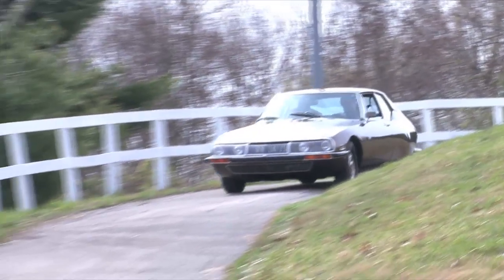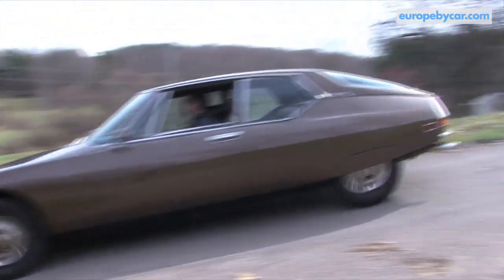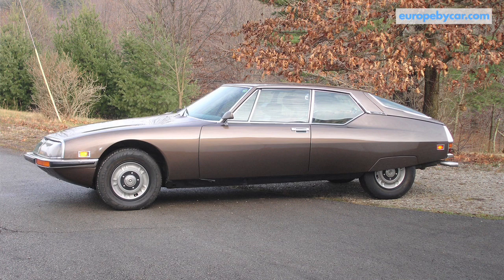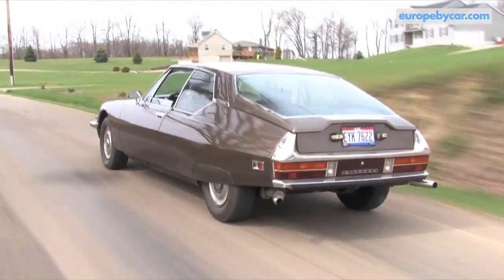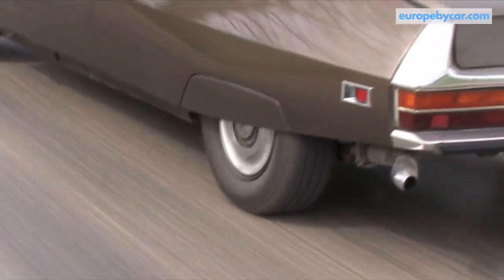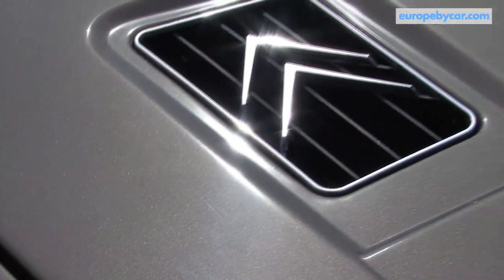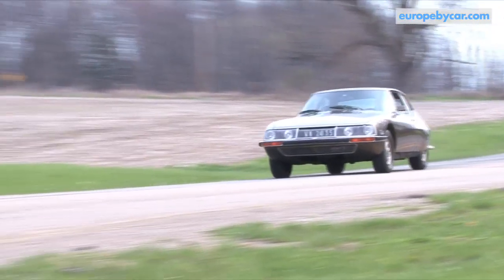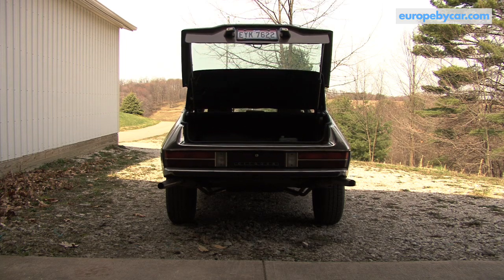Citroen SM: A Lifelong Dream Fulfilled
How much do I love Citroens?  I just bought An SM. A mint-condition, 51,000 mile, 1973 SM, a timeless French classic whose 40th birthday was feted last month by Autoblog.  What's an SM?  It was Citroen's flagship from  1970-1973, a 2-door coupe that became Motor Trend's 1972 Car Of The Year, and both I and my father's dream car. Despite its rarity then and now, SM's are strangely affordable...if you can find one sans rust. I did, which is why I now have something in common with Jay Leno, Leonid Brezhnev, Lee Majors & Graham Greene.

How much do I love this car?  This is the car I will leave my first-born. Seriously.